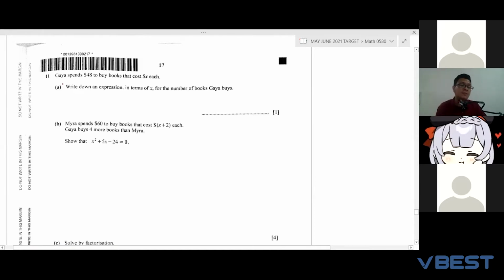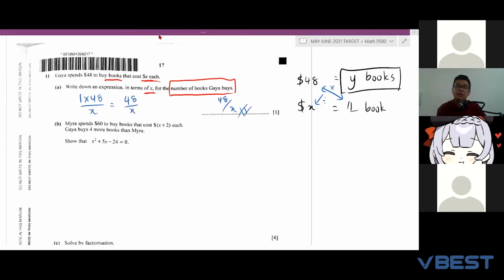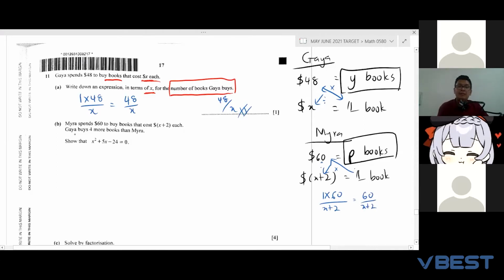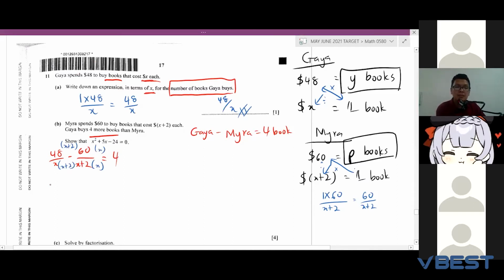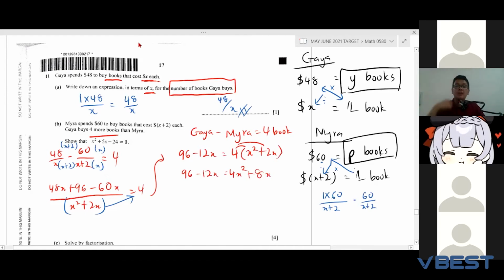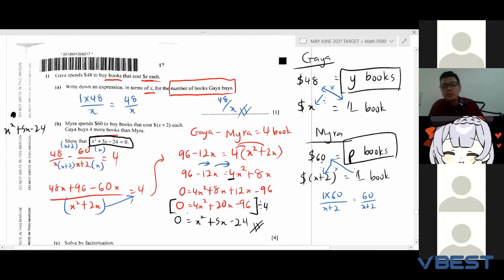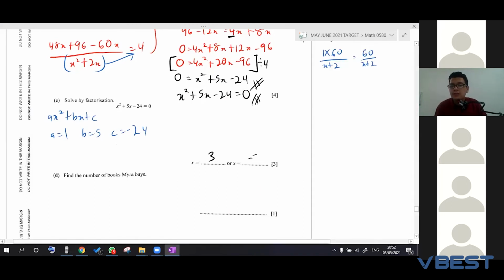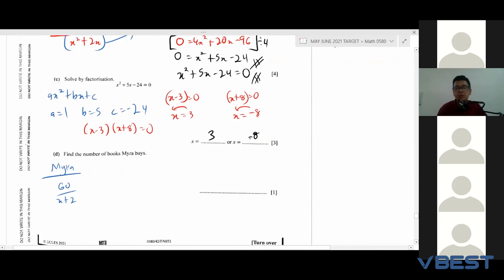MATHEMATICS 0580/42/F/M/21 | Question 11 IGCSE Past Paper Discussion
MATHEMATICS 0580 Paper 4 Feb/Mac 2021 | Question 11 IGCSE

Teacher : Mr Hazim of VBEST Tuition Centre

MATHEMATICS 0625/22/F/M/21
Question 11 IGCSE